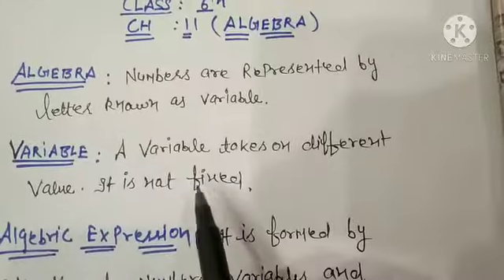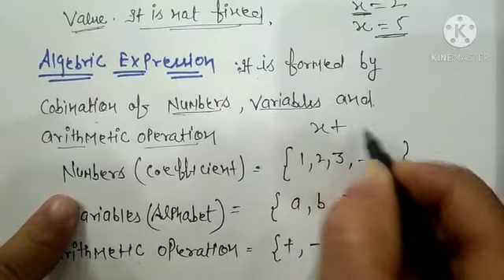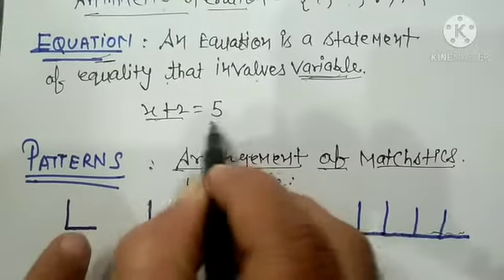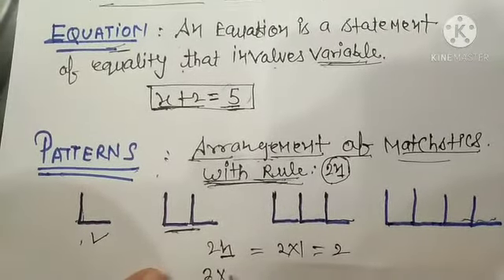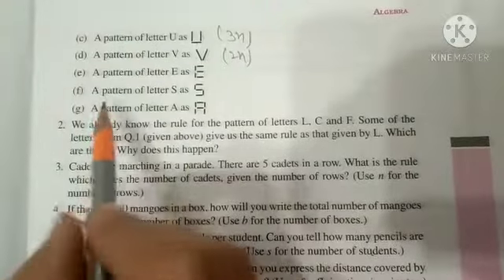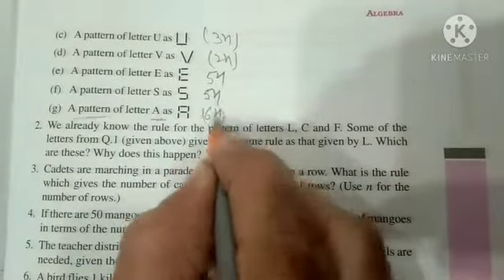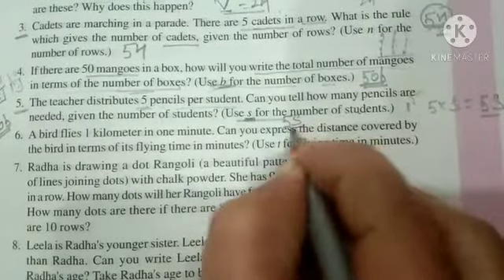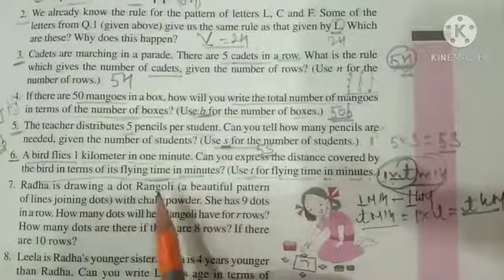Sonu Mathematics Classes Class VI CH-11 Introduction and Ex 11.1(Q1-6)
Class VI CH-11 Introduction and Ex 11.1(Q1-6)